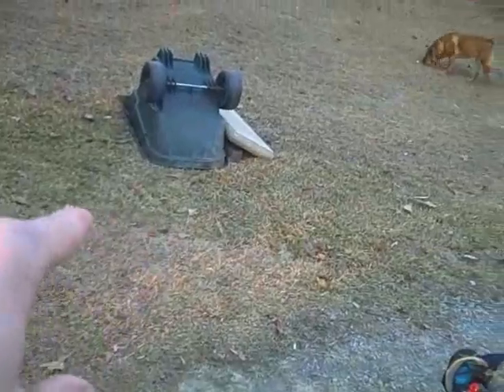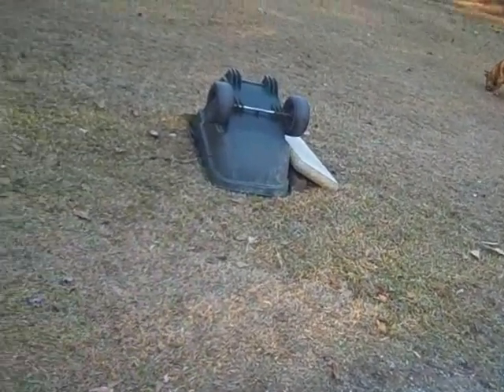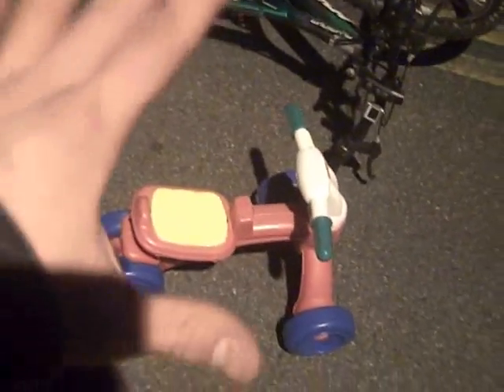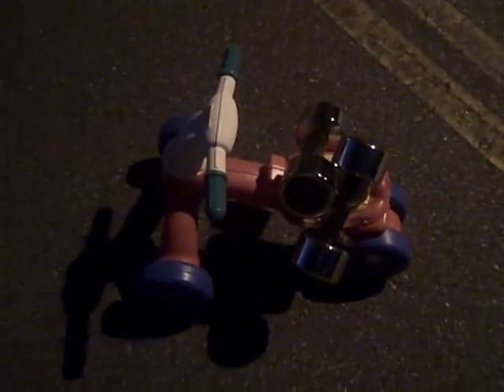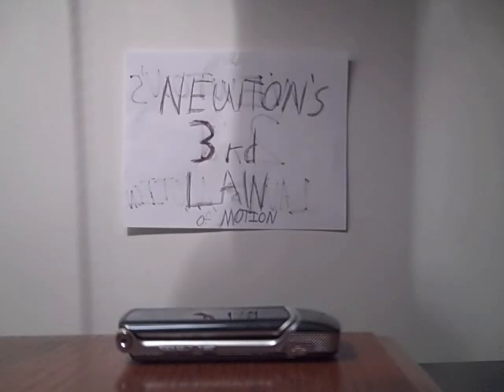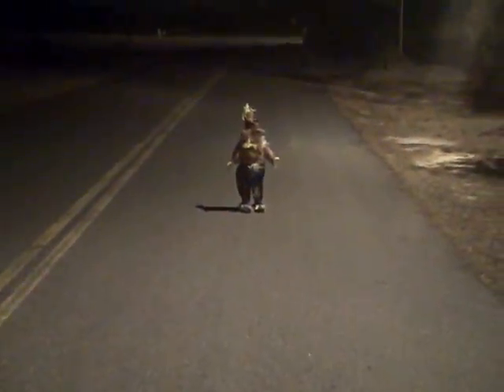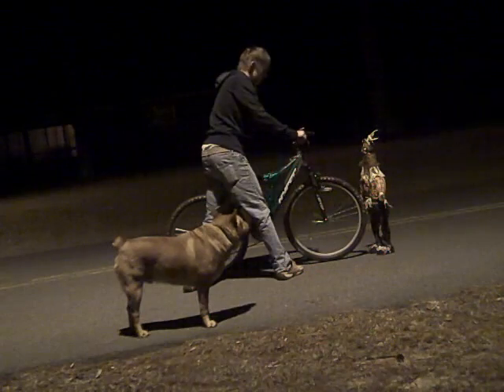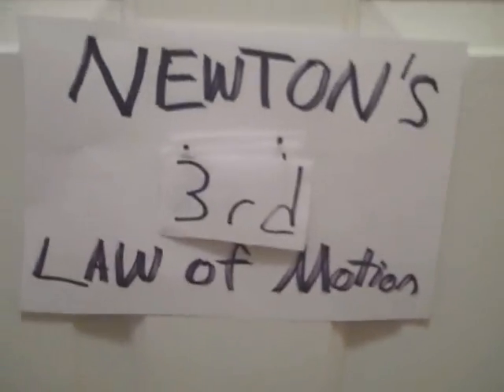Newton's Laws of Motion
this video will teach u about newtons 3 laws of motion by using extream biking